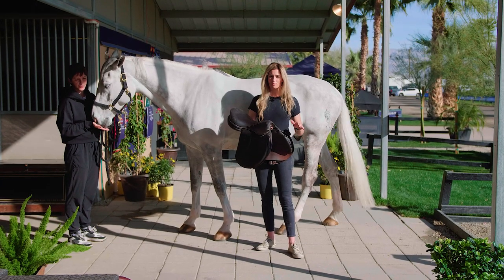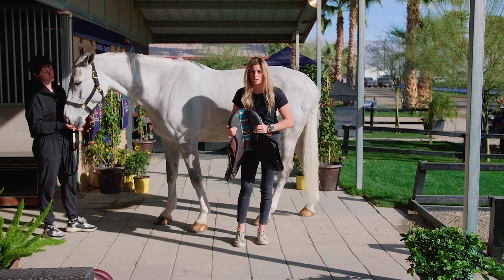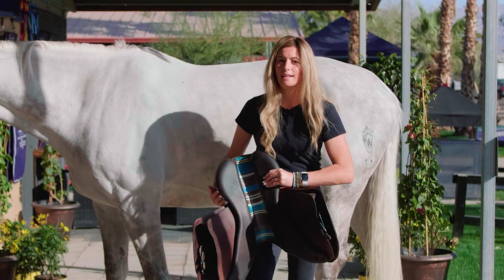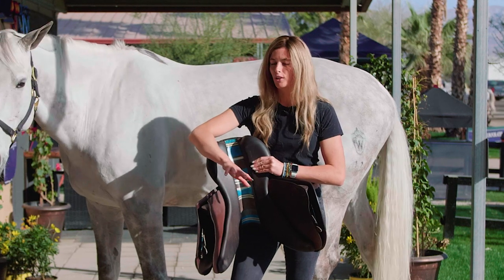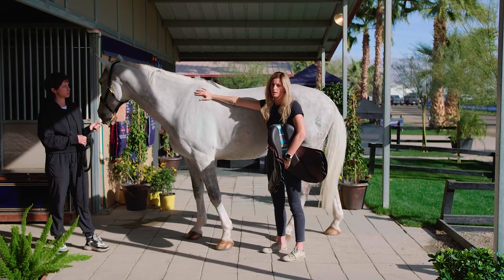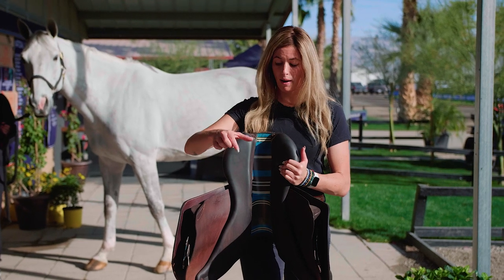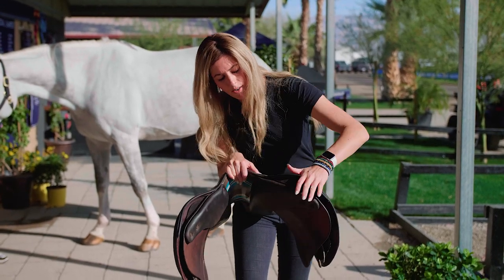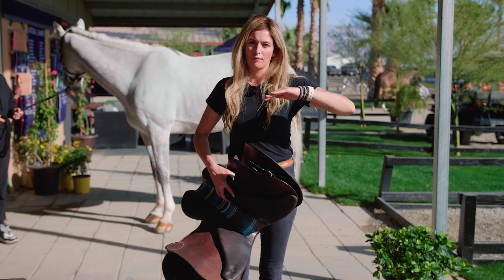Saddle Fit 101: Saddle Structures & Differences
This Equestrian Masterclass with Carolyn Cohen teaches you the anatomy of a saddle and how different saddle structures fit different types of horses.

In this lesson, you will learn about:
• Panels
• Tree width and points
• Gullet width
• Girthing system
• Shoulder flexibility

Key points:
• Pick a saddle based off of how well the saddle fits, not the brand
• As your horse changes and ages, the saddle fit will change too
• Match the anatomy of the saddle with the anatomy of your horse